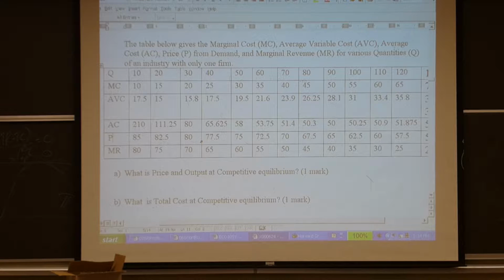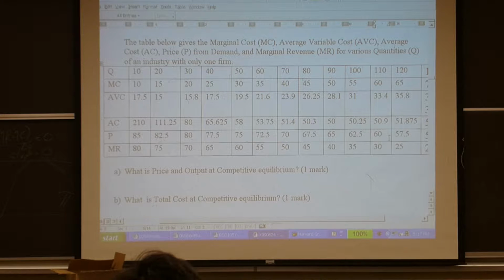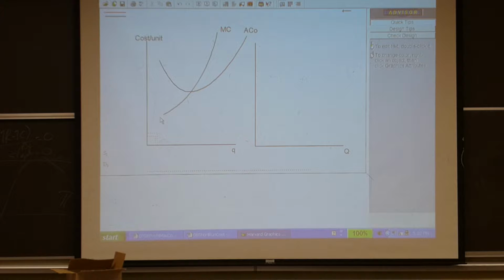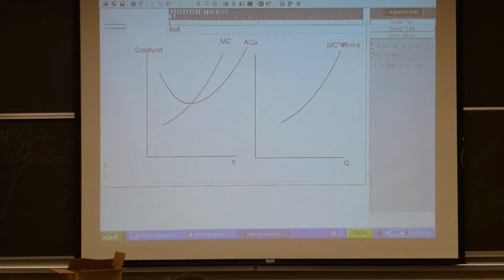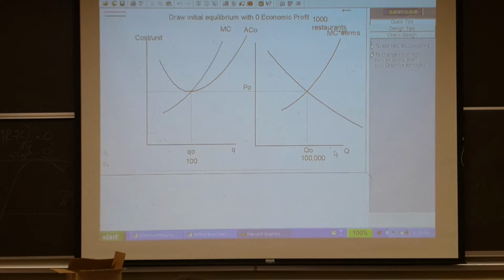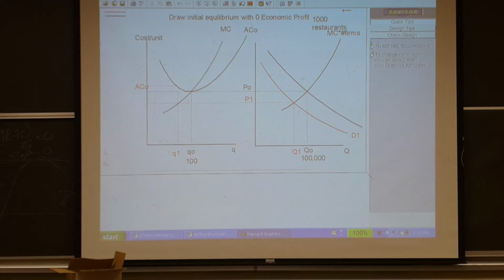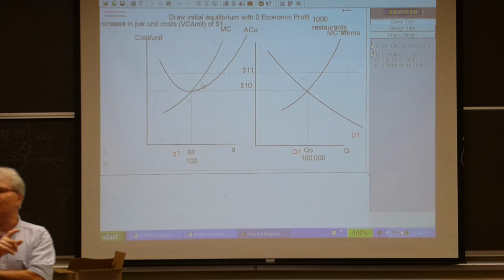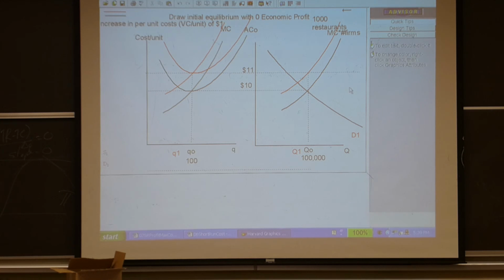Economics lecture #8: 06/10/2013 (part 5)